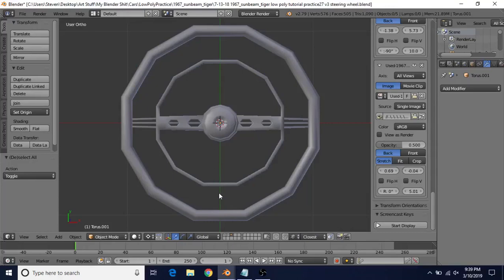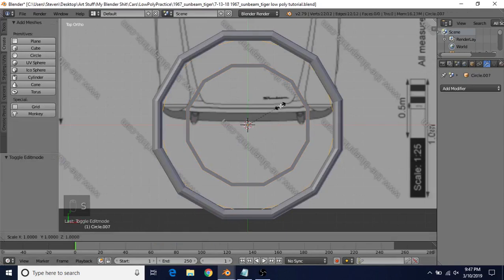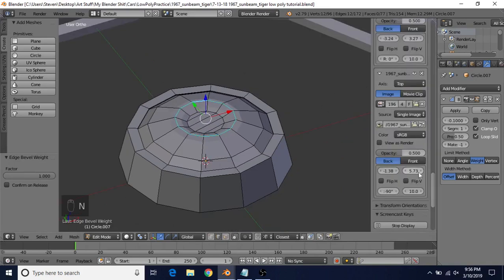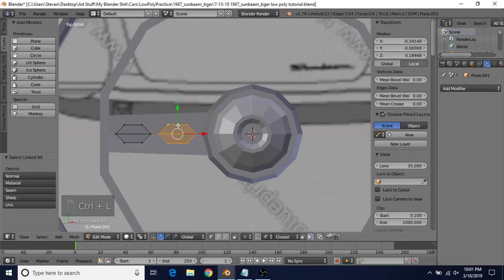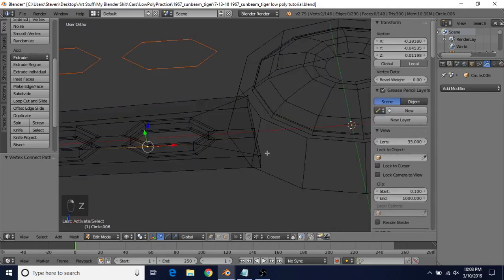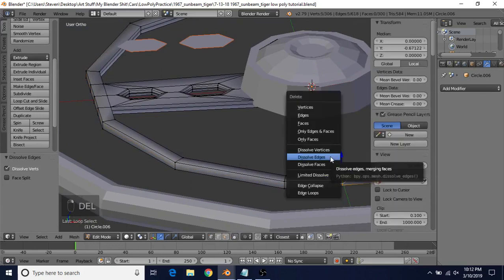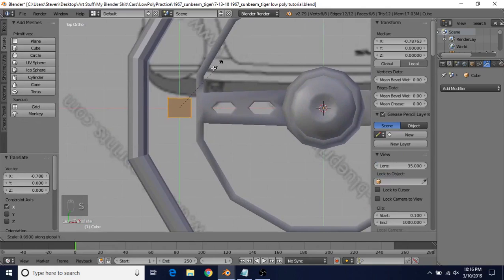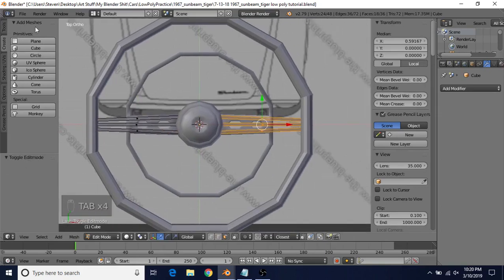Low Poly 1967 Sunbeam Tiger - Part 30 - Pizza Dry Cleaning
In this blender tutorial, we create a low poly sunbeam tiger.